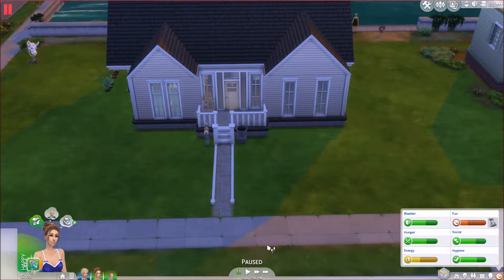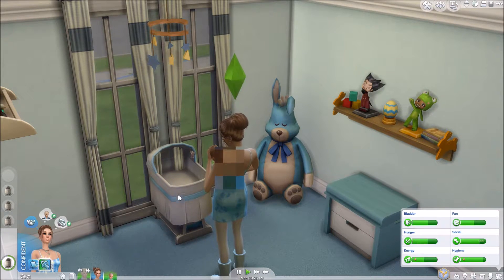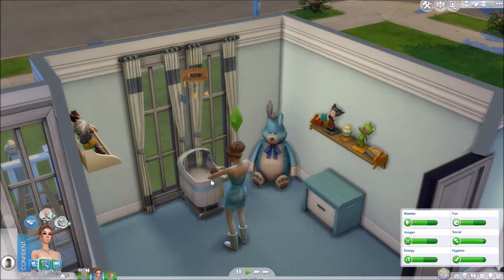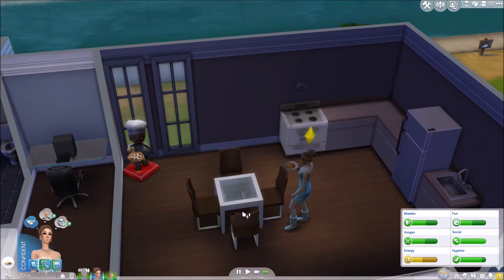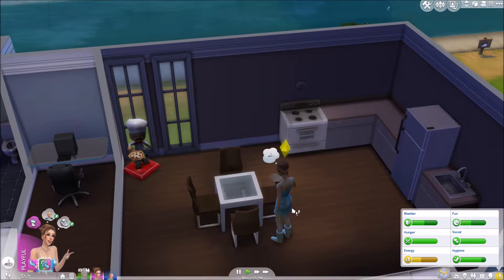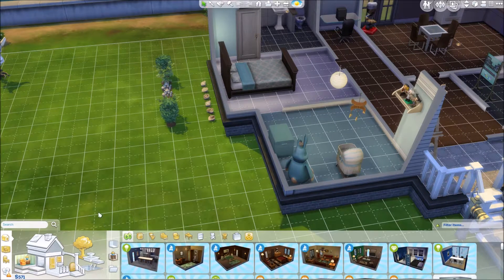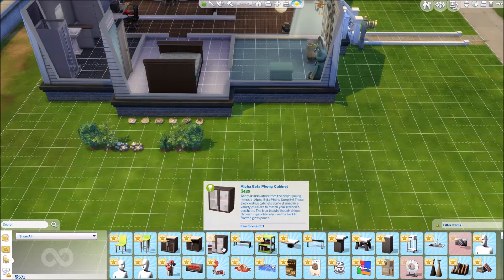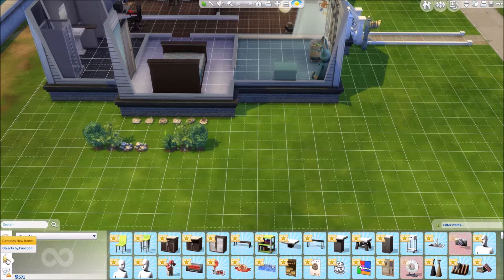The Sims 4: The Accidental Time Traveller Legacy Challenge|Part 9: Just Another Sim Day